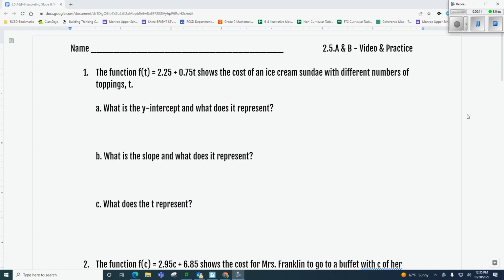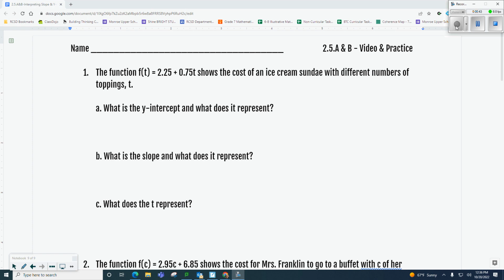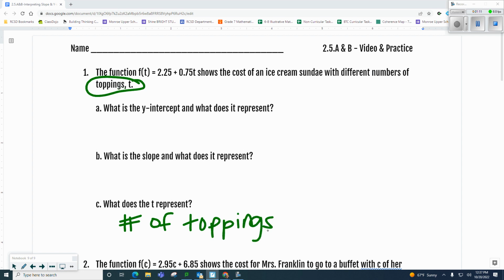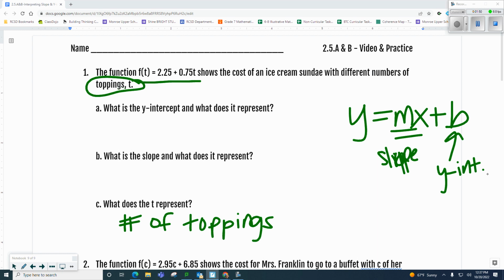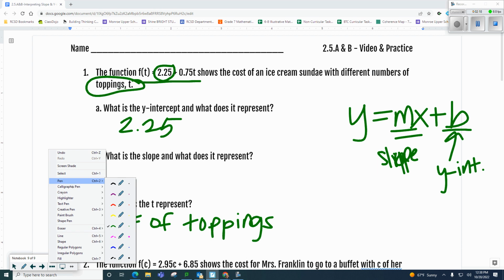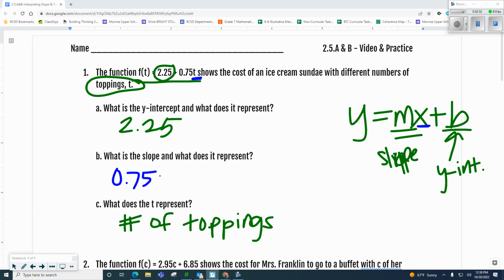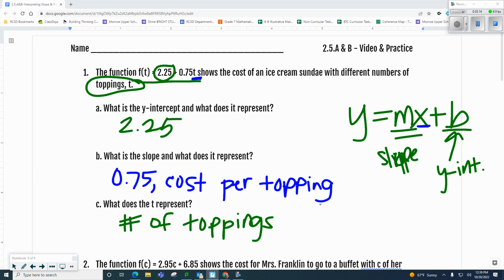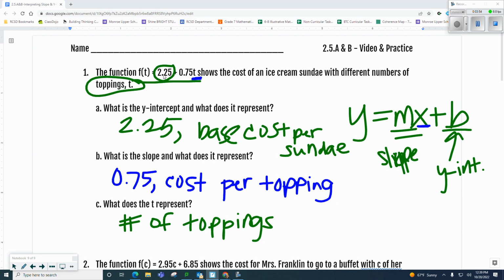2.5.A Interpreting slope & y-intercept